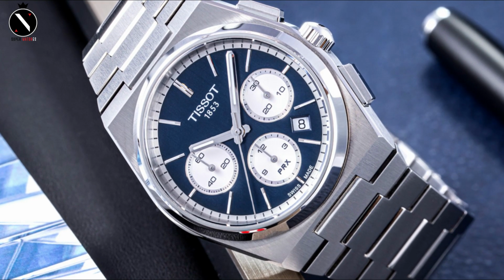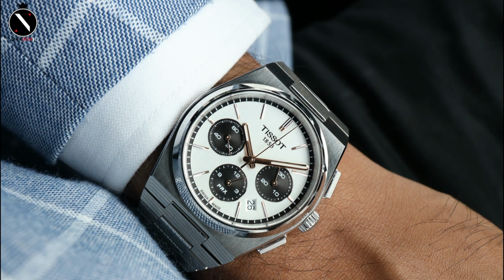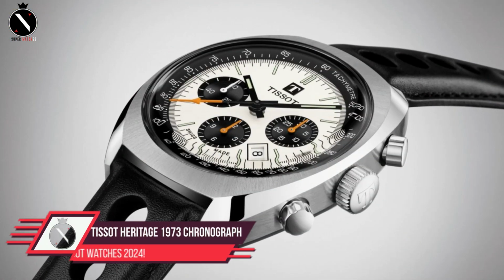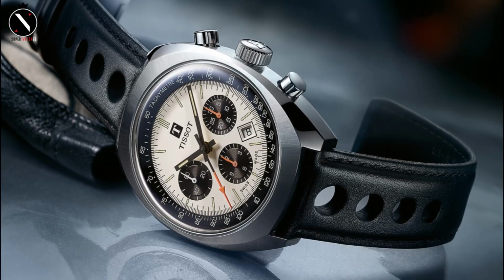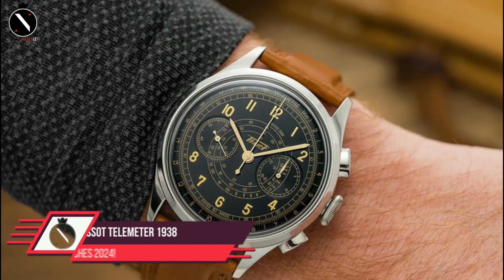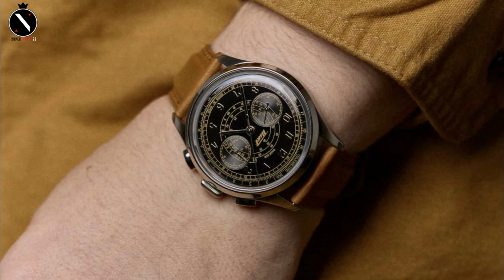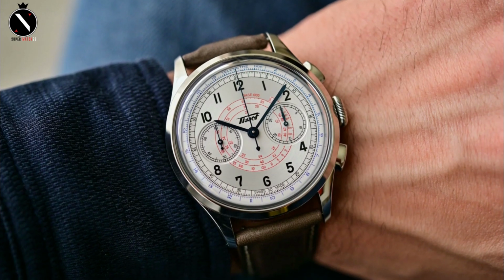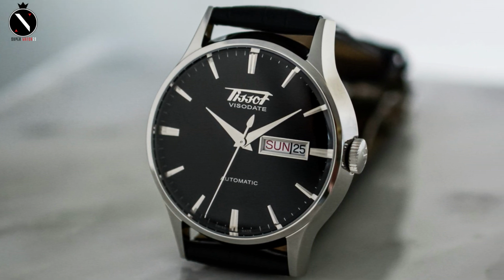Top 5: Tissot Watches 2024!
✅1. Tissot PRX Chronograph
✅2. Tissot PRX Powermatic 80
✅3. Tissot Heritage 1973 Chronograph
✅4. Tissot Telemeter 1938
✅5. Tissot Visodate Powermatic 80

Content Disclaimer: The footage in this video fall under fair use and was created as promotional/educational material. if you feel there are any copyright issues in my videos, please contact me on